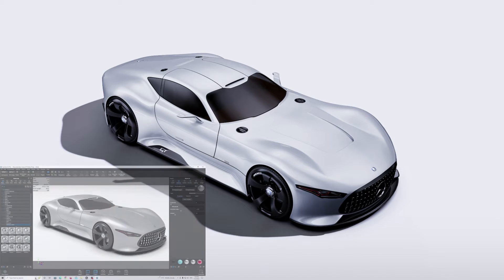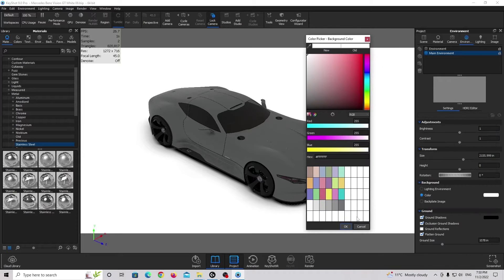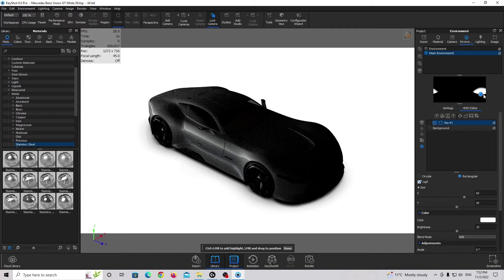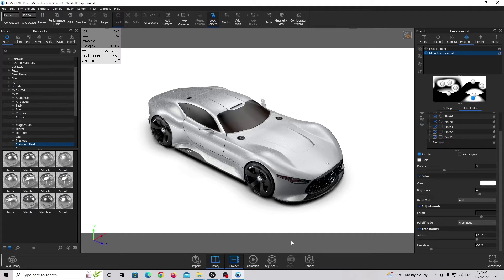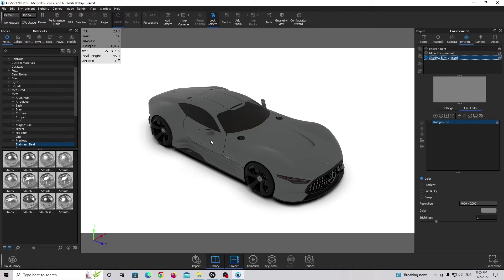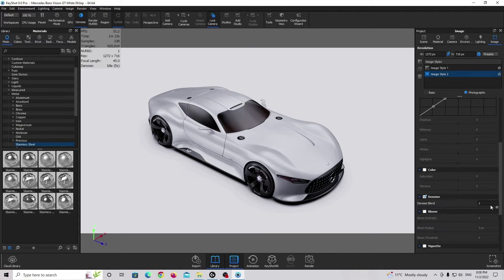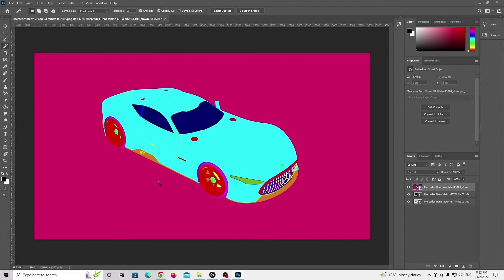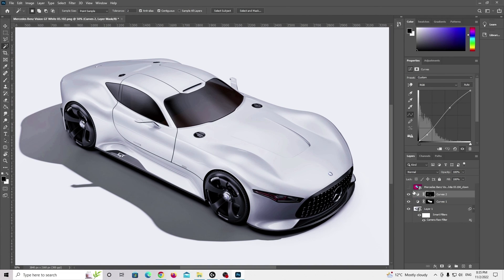Realistic Studio Lighting For Cars ( KeyShot Tutorial )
In this tutorial I will show you how to create realistic automotive renders.

► DESCRIPTION
In this tutorial, I will show you how to create realistic automotive renders in KeyShot. This tutorial contain step by step workflow, so if you are beginner you will be able to understand it and achieve same results. We already create few renders of this Mercedes Benz Vision GT in previous tutorials, but in this tutorial we create stunning white studio render.

In the beginning of the video I will show you how to set up new camera and also environment from scratch. We are going to use built in HDR editor to create custom lighting. These lighting contain two environments, one will be for the car itself and second will be used for ground shadow. We are also going to create small adjustments in the KeyShot for final renders.

At the end of the video, we are going to take our two renders and combine them together in Adobe Photoshop to achieve realistic results.

0:00 - Introduction
0:36 - KeyShot
0:46 - Car Paint Material
0:56 - Rims Material
1:02 - Creating Camera
2:28 - Car Lighting
9:38 - Ground Shadow Lighting
11:54 - Lighting Settings
12:15 - Image Adjustments
13:50 - Render Settings
15:06 - Editing Final Renders in Photoshop
18:52 - Outro